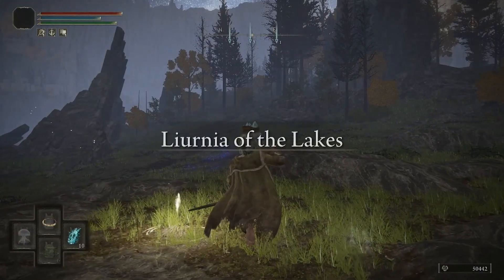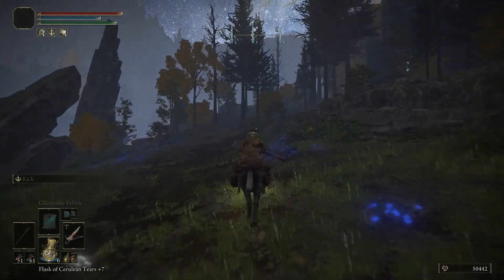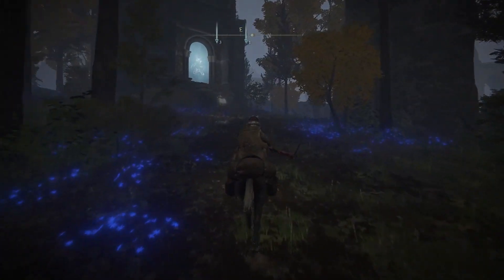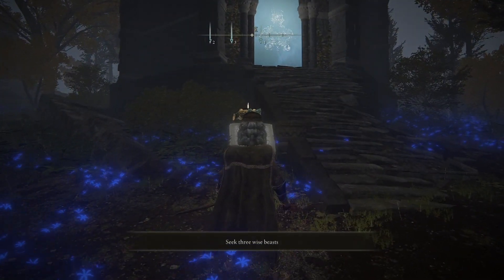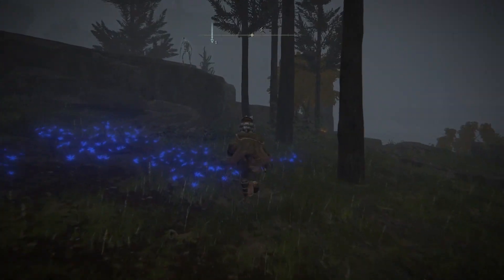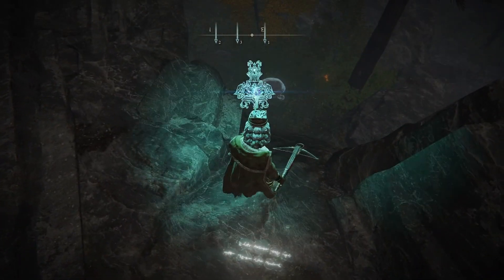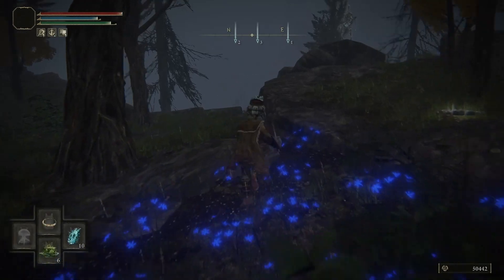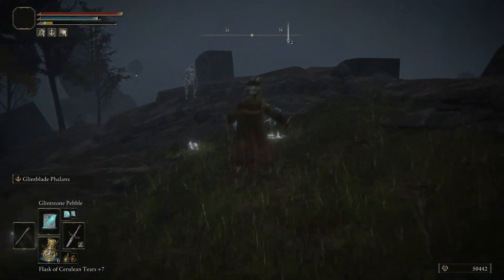How To Complete Seek Three Wise Beasts Puzzle At Testu's Rise | Elden Ring: How To's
Testu's Rise is found in Liurnia of the Lakes, on a small isle north of the academy. This tower is accessible on foot or horseback by following the lake's shallows to the isle's rocky shores. The reward for solving this puzzle is a Memory Stone which increases the amount of memory slots available.